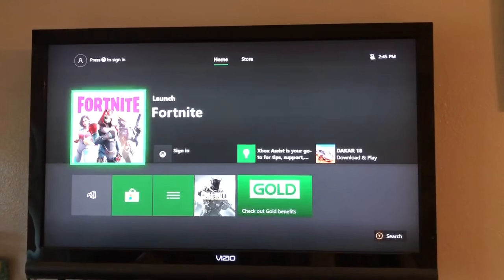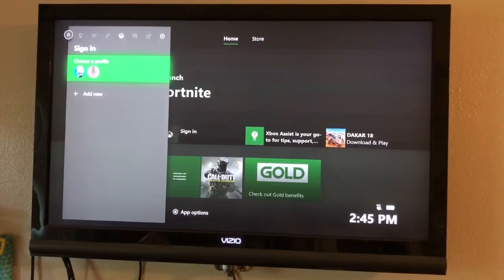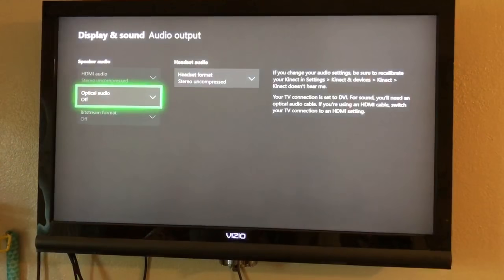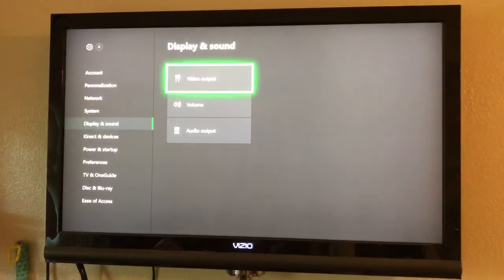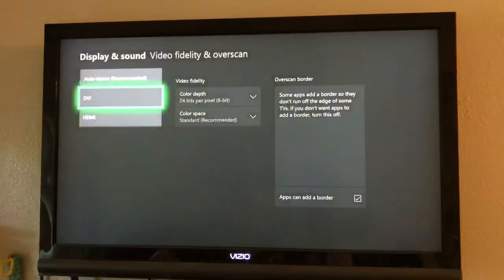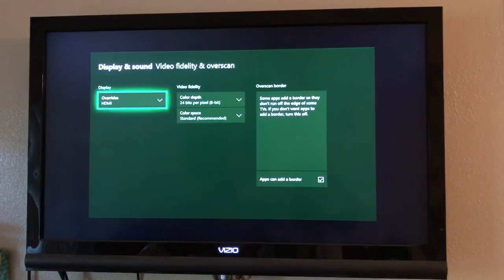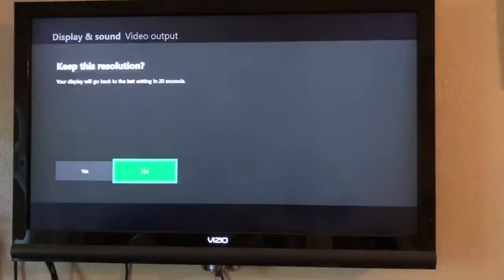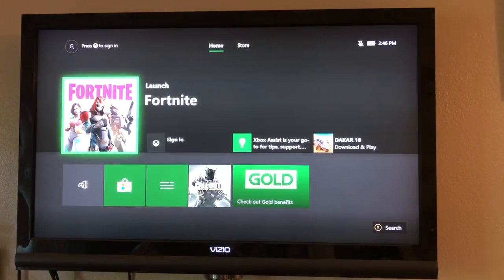Xbox One audio fix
Xbox One video but no audio. How to fix it.